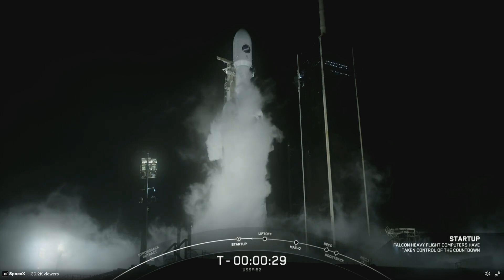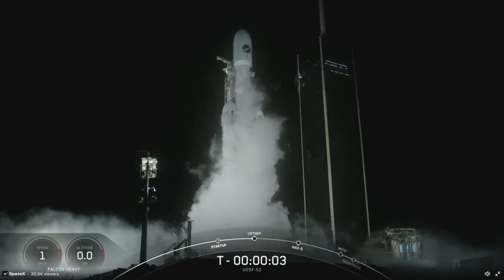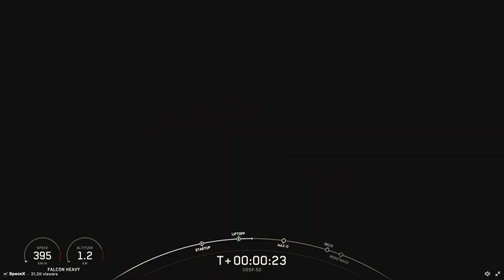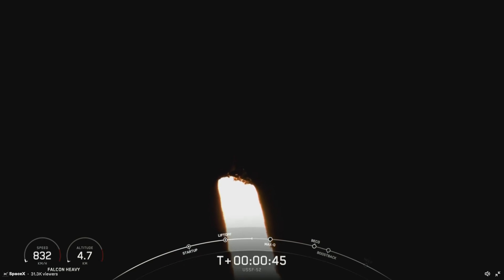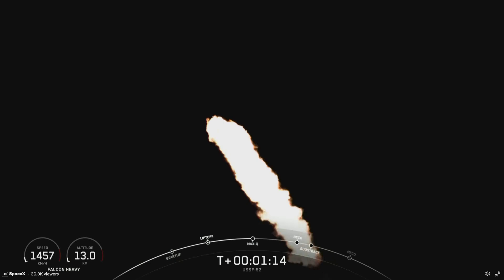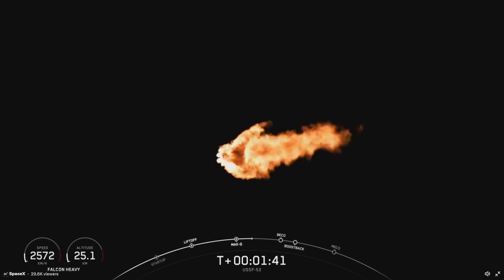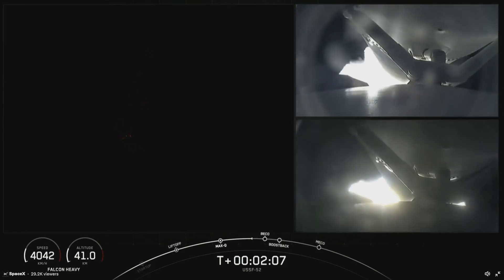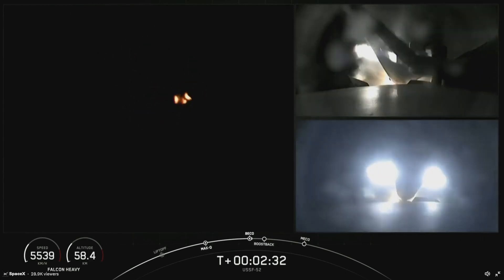SpaceX launches mystery U.S. military spaceplane after delay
A United States military spaceplane carrying military experiments, payloads and satellites launched out of Cape Canaveral Dec. 28.